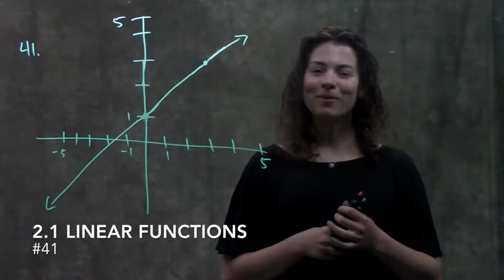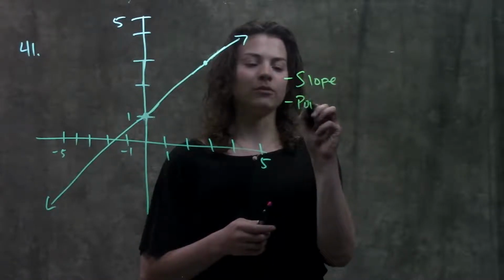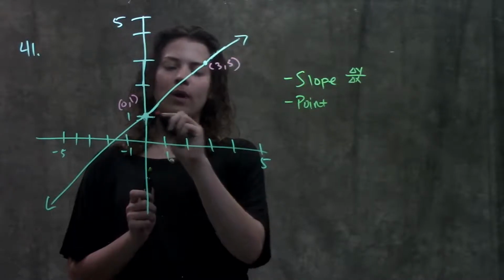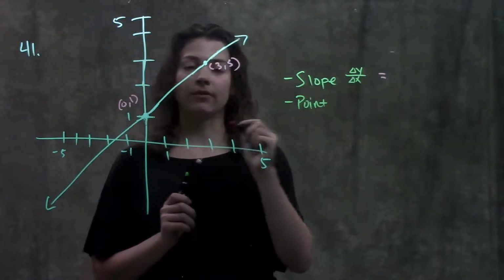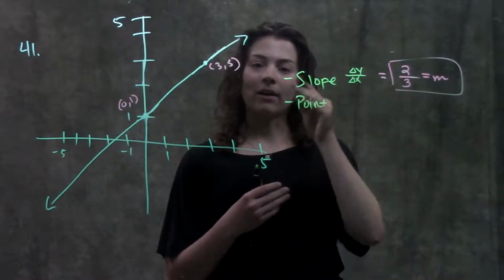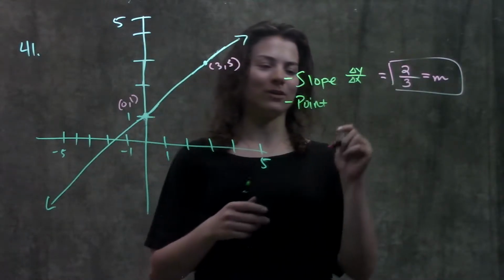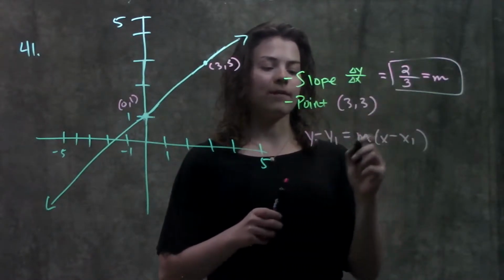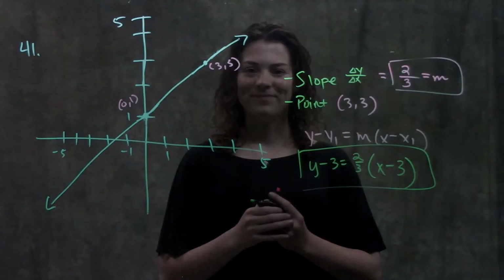2.1 Linear Functions (#41)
This video reviews how to write the equation of a line based off the function's graph. It demonstrates problem #41 in section 2.1 from the PreCalculus textbook published by OpenStax.